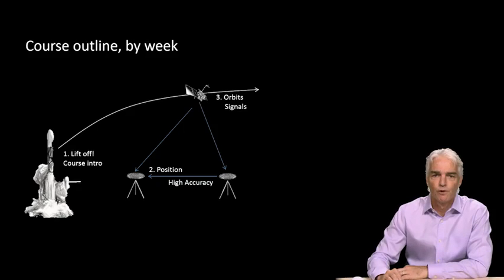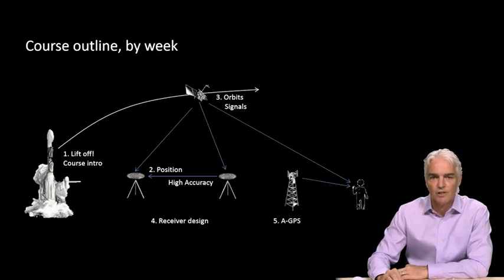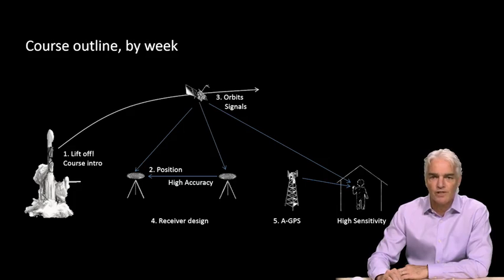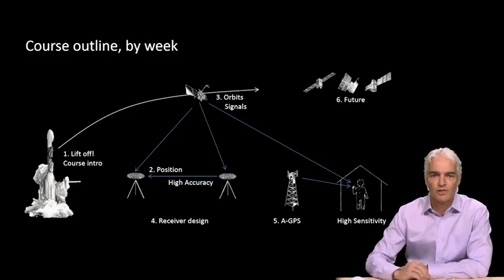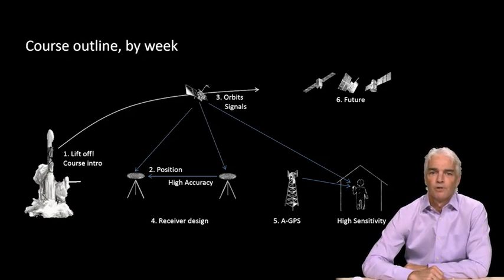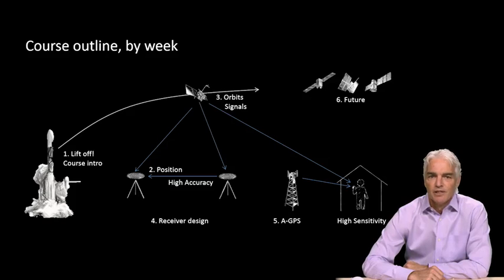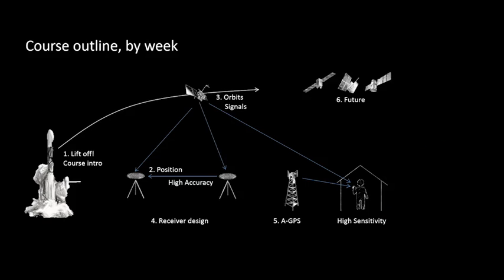GPS Course Class 1.1.1.1